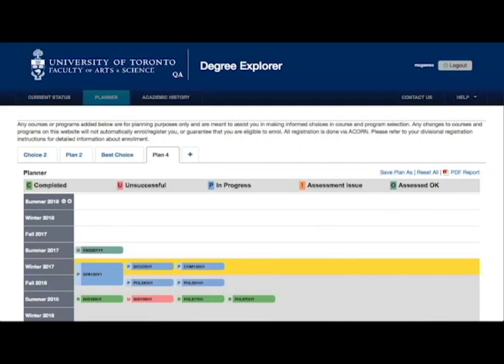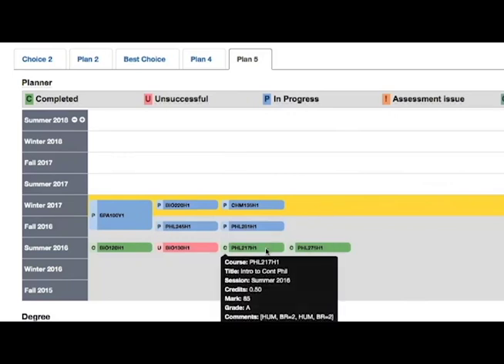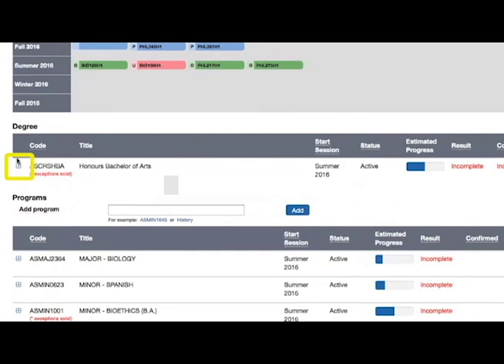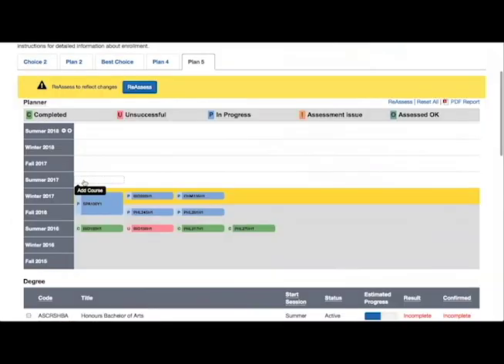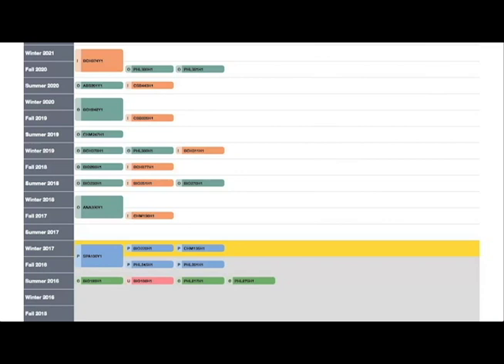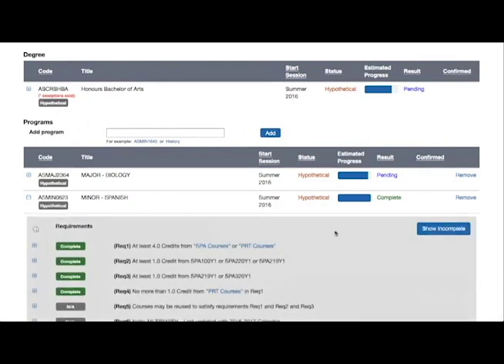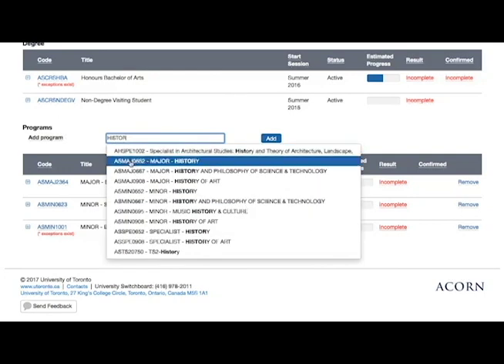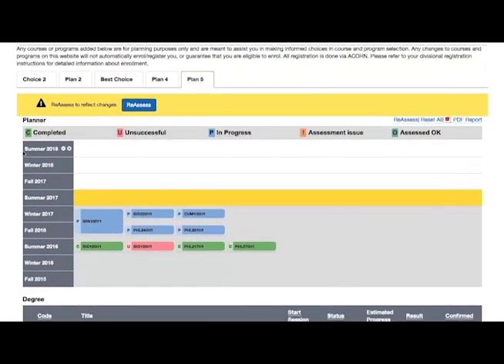Planner Tutorial- Degree Explorer